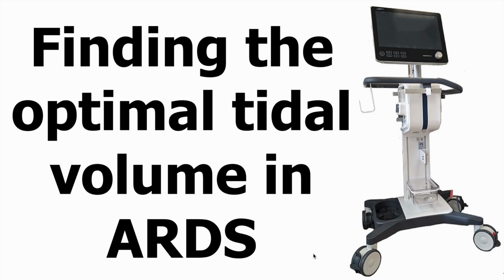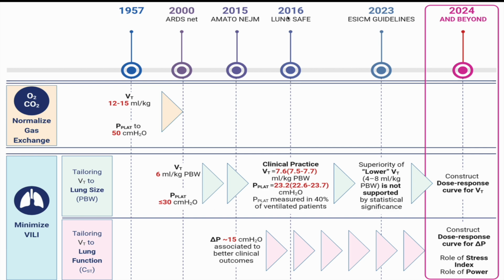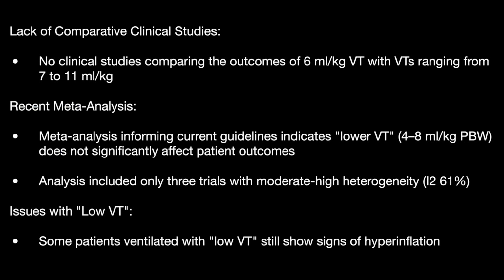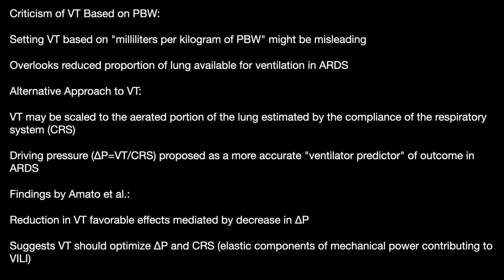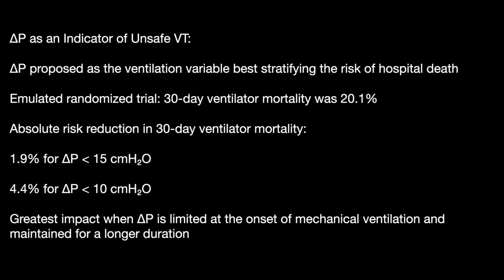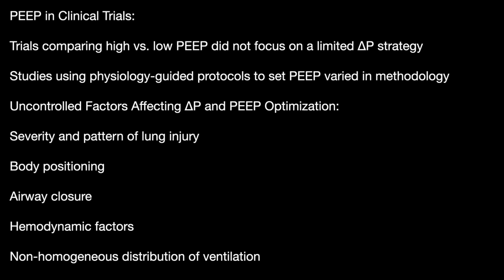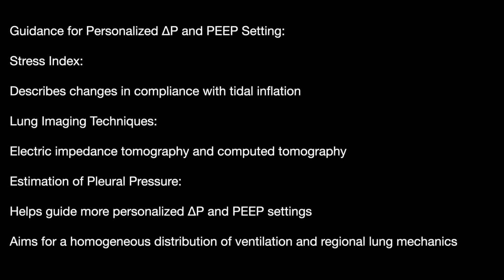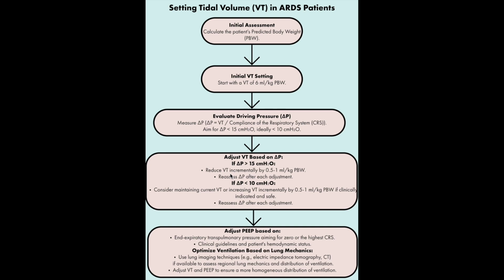Finding the optimal tidal volume in ARDS